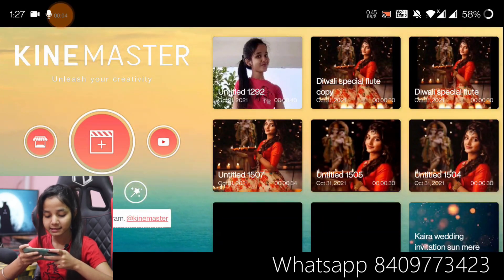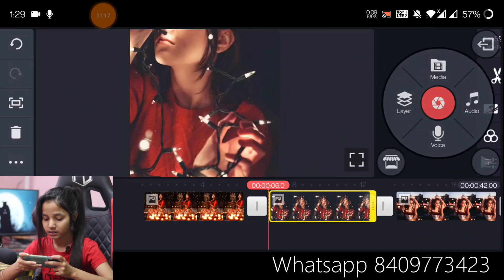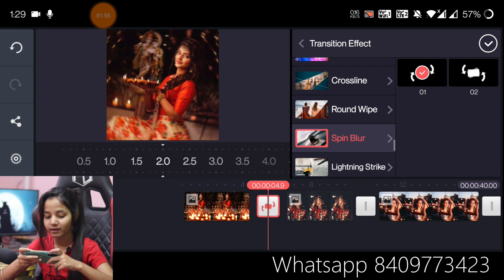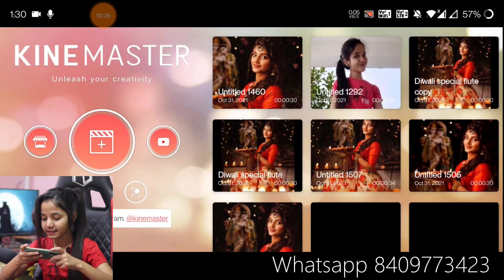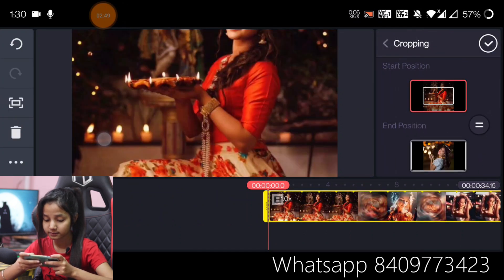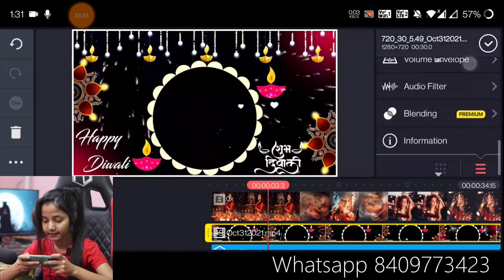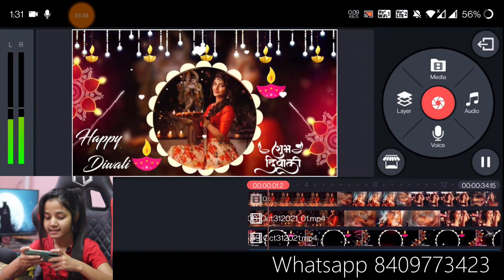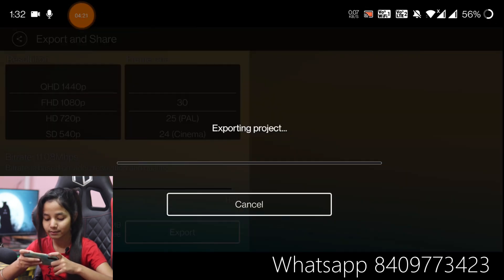Happy Diwali video editing in kinemaster | Diwali Status editing | Diwali Black screen template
🏹WHATSAPP AND CALL 💘
❤ अगर आप मुझसे कोई भी वीडियो बनवाना चाहते हैं तो उसके लिए आपको कुछ Pay करना होगा.
❤ If anyone wants any specific video, then I can make that for you. For which you have to Pay some amount.

अगर प्रोजेक्ट/Green/Blue Template डाउनलोड नहीं हो रहा है तो हमारे वेबसाइट से सारा प्रोजेक्ट डाउनलोड करें.
Techwakes.com

आप में से कोई भी अगर मेरे जैसा Website बनवाना चाहता है | तो वे लोग हमारे टेक्निकल टीम से इस Link पर Contact कर सकते हैं
If anyone wants to make website like me, then he/she may contact with our technical team.

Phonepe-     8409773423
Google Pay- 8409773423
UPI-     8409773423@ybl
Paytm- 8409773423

NOTE:-  Noone has the authority to re-upload my project video on any social media platform directly or by editing it. No one has the authority to send it to anyone other than me.